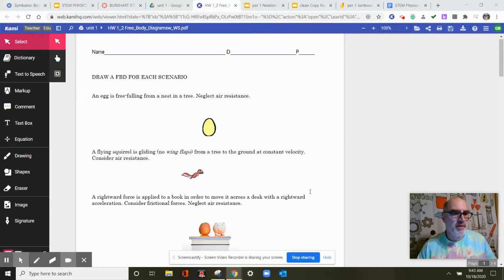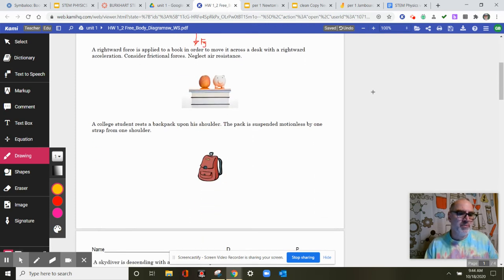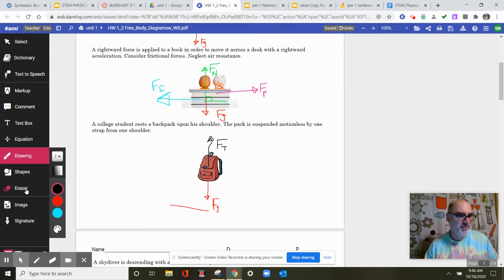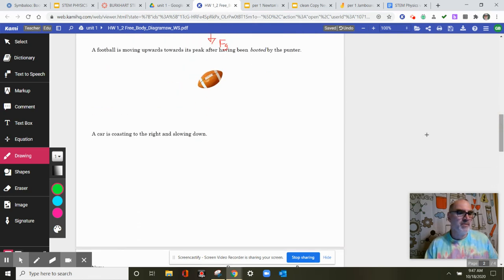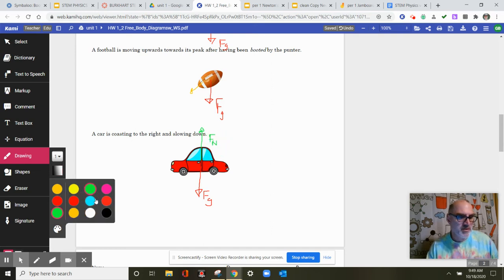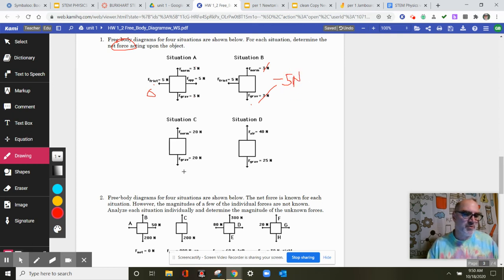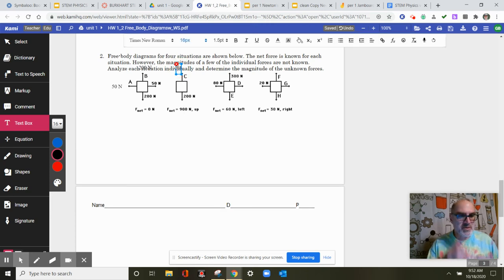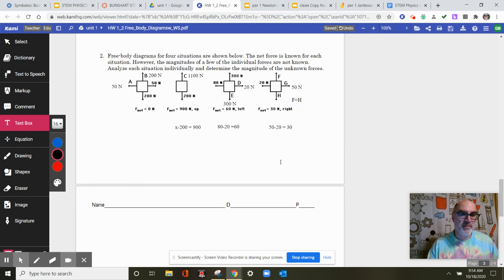week 6 assign 1 key